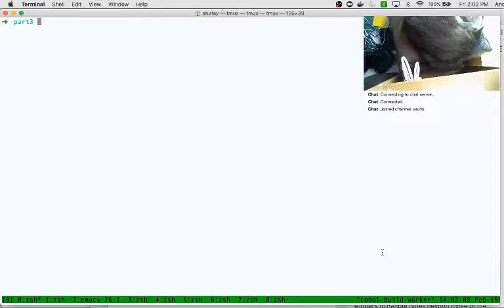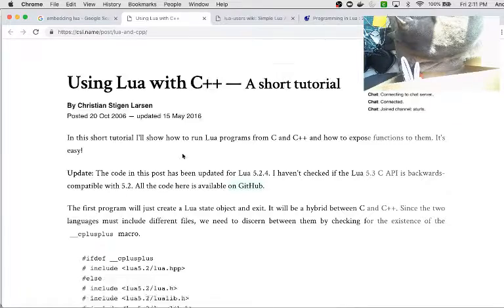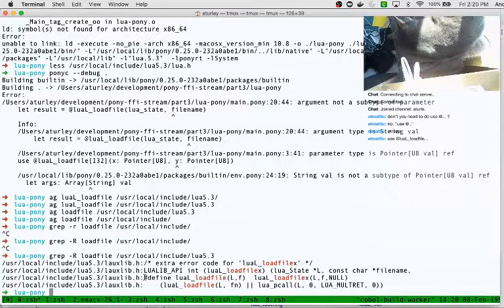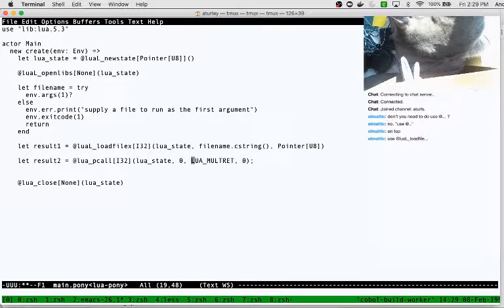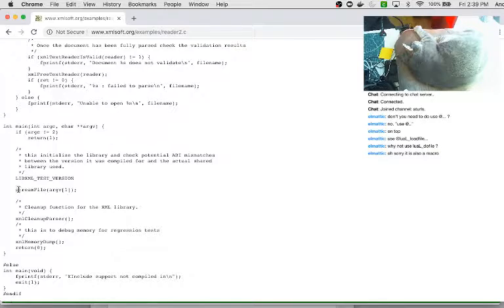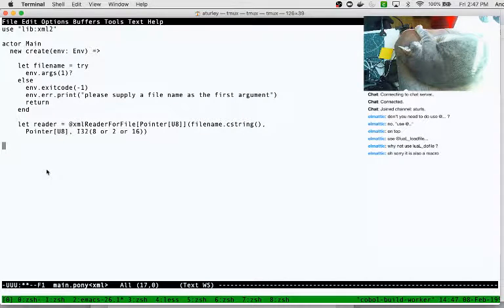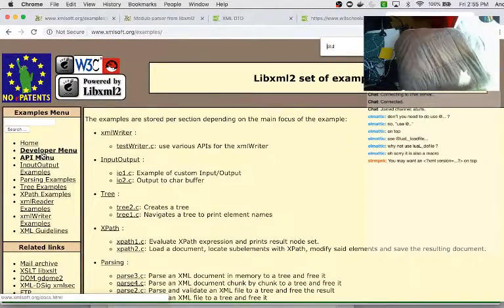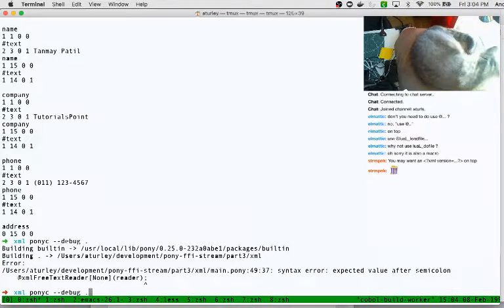Pony FFI, Part 3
In this stream I show how to use Lua and libxml from within Pony via FFI.